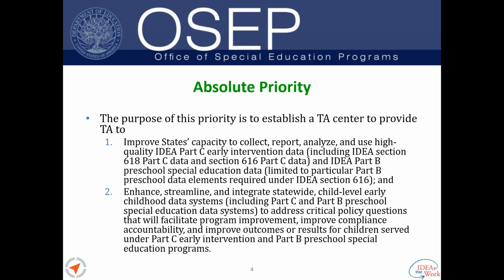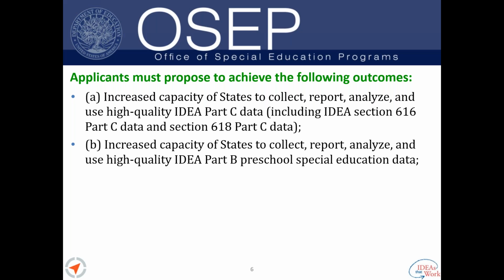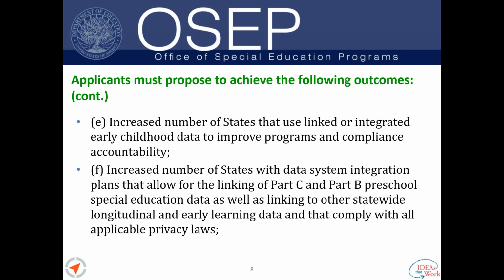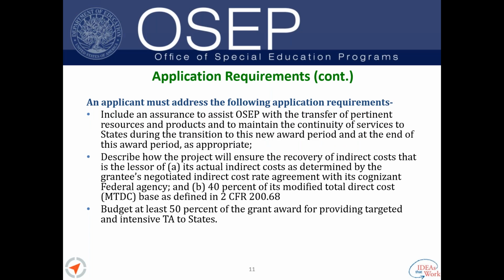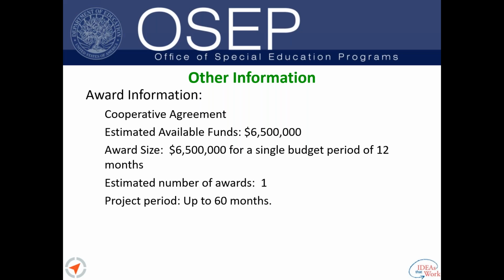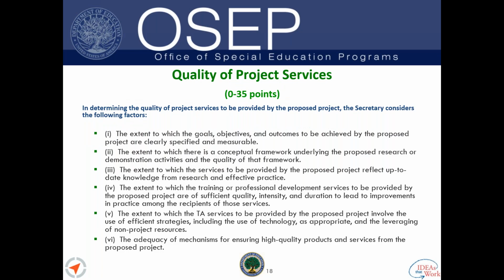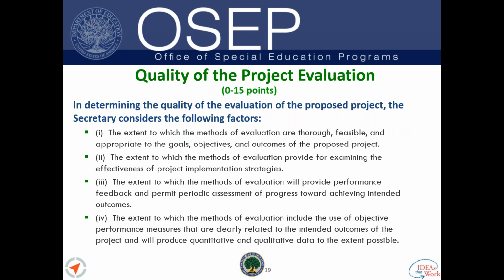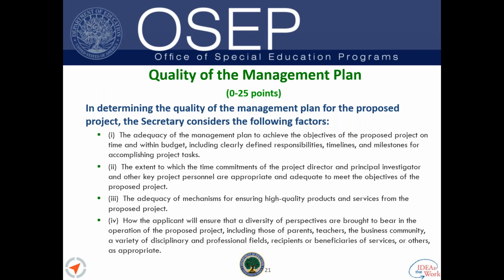2019 Natl TA Ctr To Improve State Capacity To Collect/Report/Analyze/Use EC IDEA Data 84.373Z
This is a pre-recorded webinar on the grant opportunity for the National Technical Assistance Center To Improve State Capacity To Collect, Report, Analyze, And Use Accurate Early Childhood IDEA Data.    CFDA 84.373Z